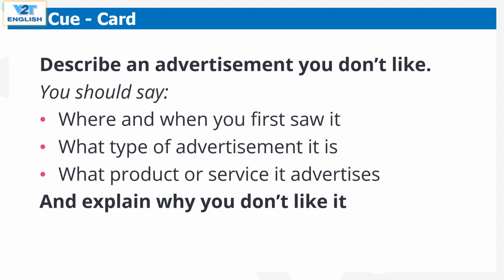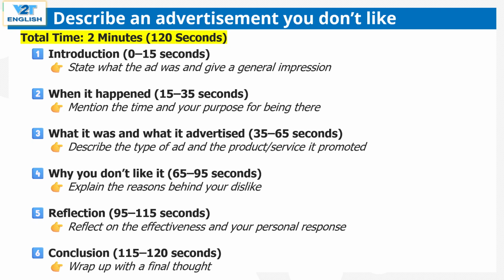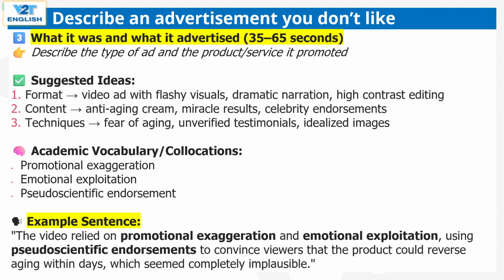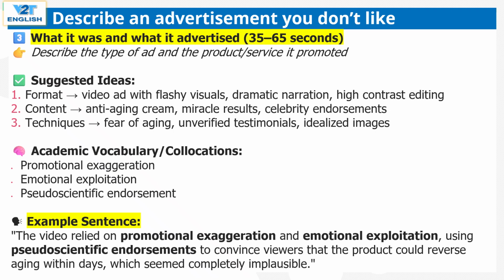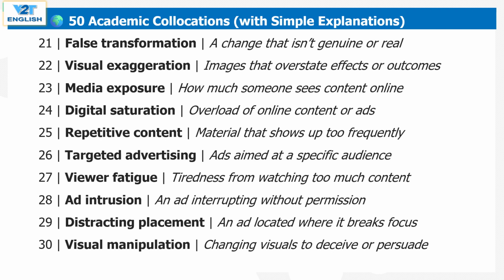Forecast Band 9 IELTS Speaking Part 2 | Describe an advertisement you don’t like | Full Sample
🎯 Forecast Band 9 IELTS Speaking Part 2 Sample Answer

If you are preparing for the IELTS Speaking test and aiming for a high score at Band 9, this model answer will show you how to structure your response, use advanced vocabulary, and stay fluent throughout your two-minute speech.
✨ What you’ll get today:
• Full Band 9 IELTS Speaking sample
• Breakdown of useful vocabulary and structures
• Tips to develop natural and coherent answers

Time stamps:
• 00:00 Cue Card Explanation
• 00:33 Time Frame with Given Ideas for Each Part
• 09:05 Band 9 Model Answer
• 12:34 Tips for Practice
• 15:12 Vocabulary Highlights